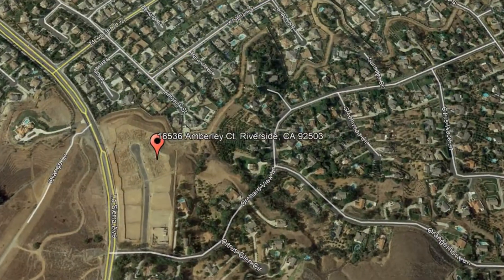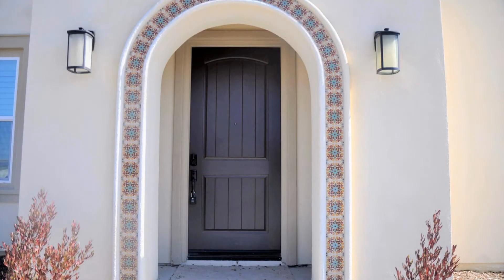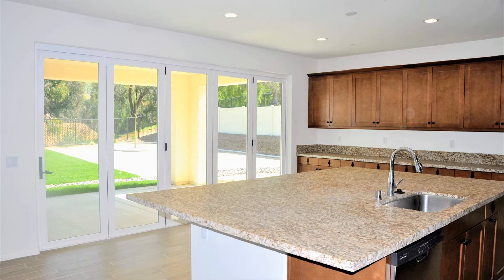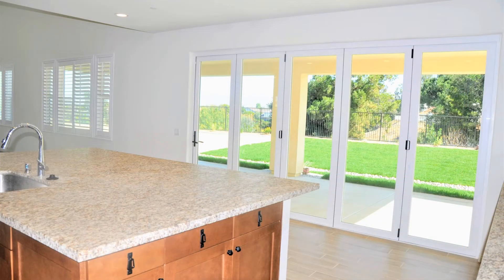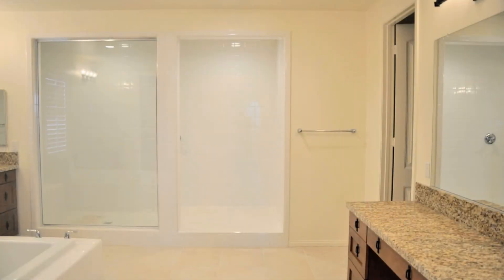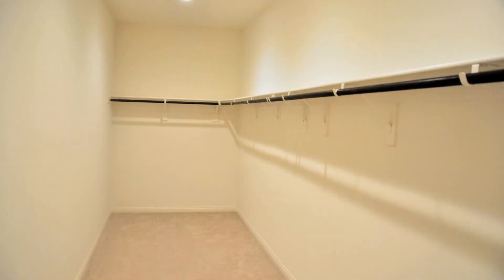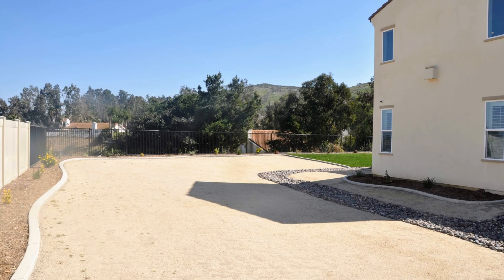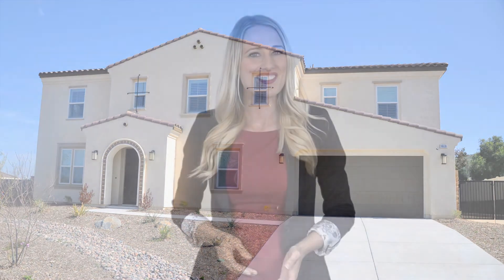Houses for Rent in Riverside 5BR/4.5BA by Property Management in Riverside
One of our HousesForRentInRiverside is now ready for you! As you enter this beautiful 5-bedroom Riverside home, you will appreciate the high ceilings and the wood tile flooring. There’s an open-concept floor plan with a large living room and a gorgeous kitchen. The kitchen has a center island with a breakfast bar and plenty of countertop space. There’s also an abundance of storage space and a large walk-in pantry. The home offers 2 sets of French accordion doors that allow a beautiful view of the expansive backyard. The doors can be completely opened in full 10-12 feet to really let the outdoors in! This is a perfect arrangement for entertaining! This spacious home also comes with a formal sitting room as well as a formal dining area. The living room offers a beautiful copy fireplace. On this level, you will also find a generous sized bedroom with its own private bath. Lots of large windows surround the house, giving it tons of natural light. Storage is also not an issue as there’s plenty throughout the home! The bathrooms are also clean and well-maintained. Upstairs, there’s a spacious loft -- perfect for a movie night, games, or other fun activities. You will also find the generous master suite that offers two separate vanities with a sink, a separate makeup vanity, a large tub, and a beautiful glass-enclosed shower. You'll also find 2 master walk-in closets. The 3 remaining bedrooms are also on this level. One has a private bath and the two others share a bath with double vanities. There’s also a laundry room with plenty of shelving. The home also comes with a spacious garage. This property is stunning with more to offer at every turn. There’s a generous fenced backyard—perfect for outdoor activities with family and friends. There are even solar panels to help keep those energy costs in check. It is located in the Riverside School district in the Lake Matthews Elementary School and Frank Augustus Miller Middle School boundaries. This home is everything you've been looking for!

We also serve the Chino Hills area!

14728 Pipeline Ave Ste G, Chino Hills, CA 91709, United States

to visit ClockworkPropertyManagement if you need property management in Riverside and property management in Chino Hills! to see other available houses for rent in Riverside today.

Don't find yourself with a manager who treats you like a number in the crowd. We provide individualized attention to every one of our clients. Over the course of our long history in Southern California, we've helped countless property owners get the most out of their rental homes. Quick response, honest communication, peace of mind and powerful technology for you are our priorities! From finding great tenants to handling maintenance coordination, we deliver great results...like clockwork! By renting with us, you can only experience the most outstanding and professional Riverside property management!

Can you imagine yourself living in one of our lovely Riverside homes for rent? and give our professional Riverside property managers a call today! Know someone who might want our houses for rent in Riverside, instead?

Experience the best Riverside property management with us at Clockwork Property Management! or get to know more about Riverside property management

Your reviews help keep our business thriving. Please take a moment and share your experience

14728 Pipeline Ave Ste G, Chino Hills, CA 91709, United States